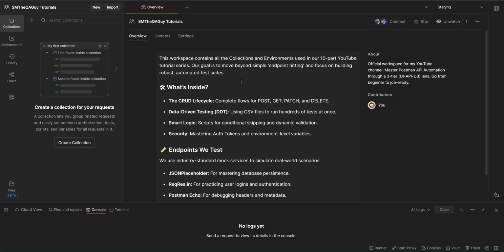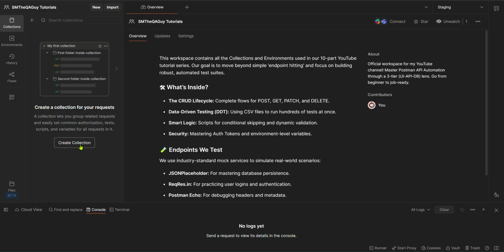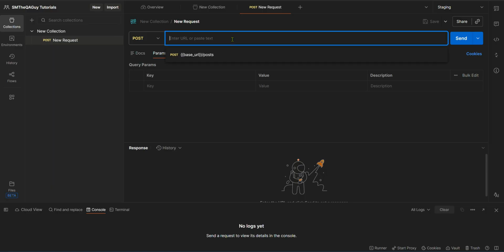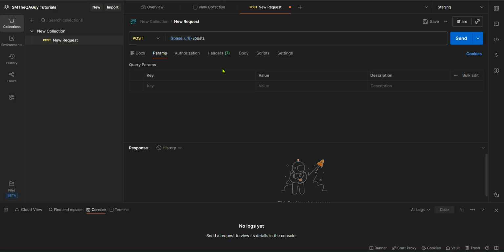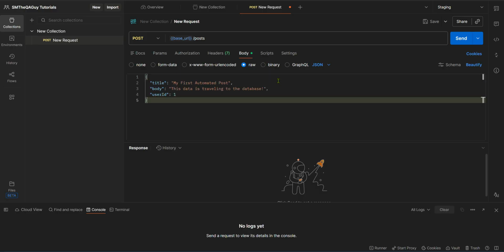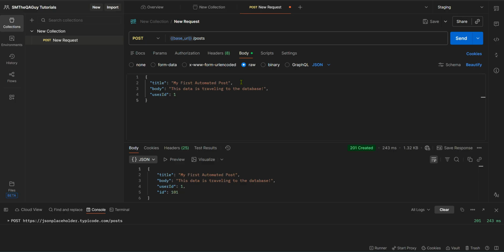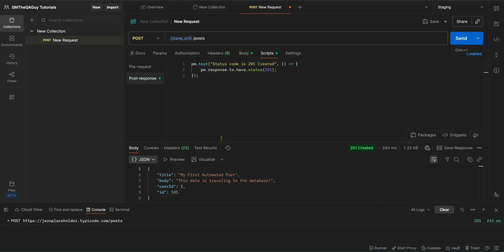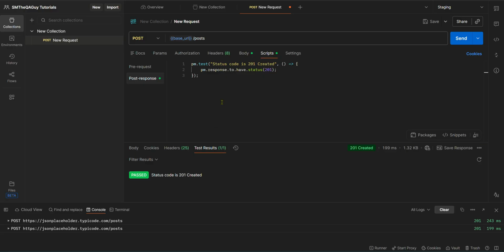API Automation using Postman - Tutorial 2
The POST Request - Sending Data to the Database